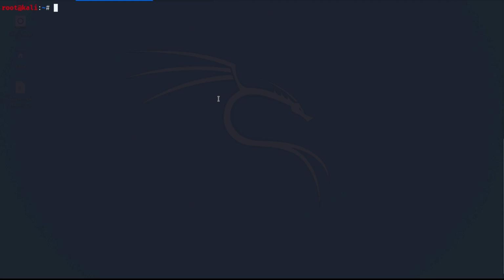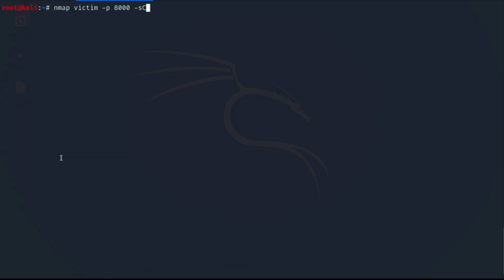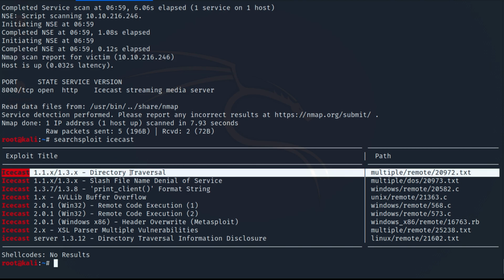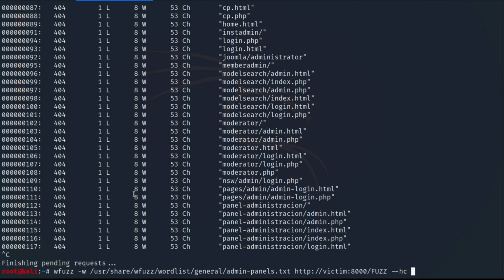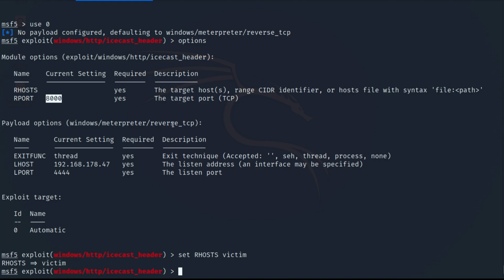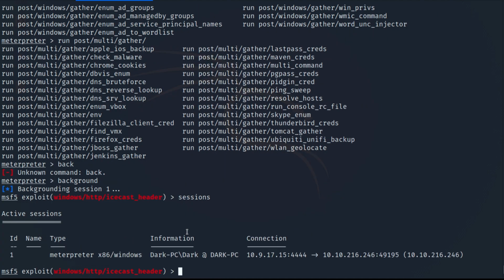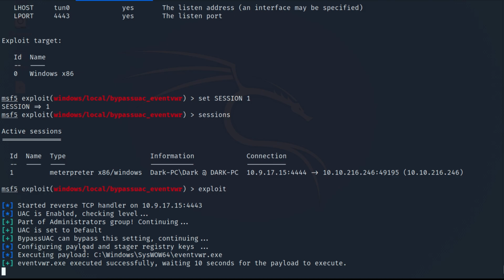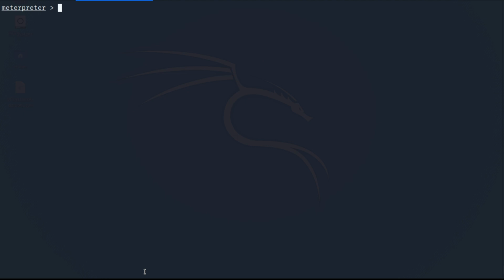H.A.C.K a website with NO web browser..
Hey what’s up? In this video, I will h4ck a windows machine using only the terminal.